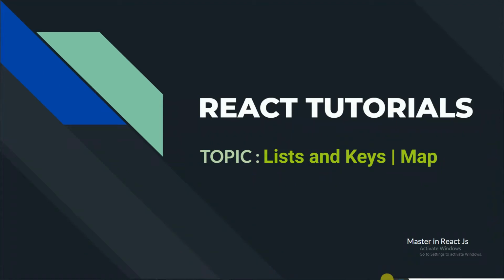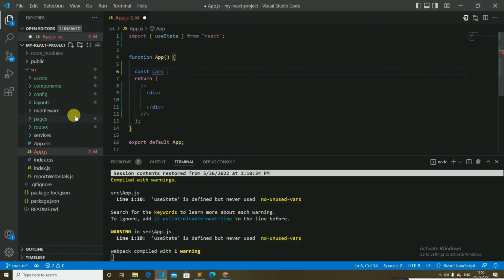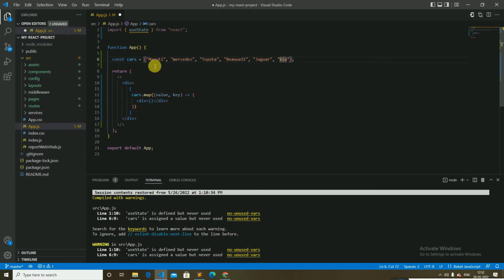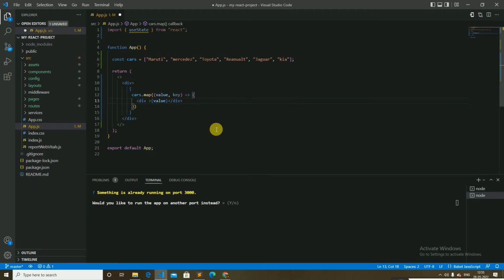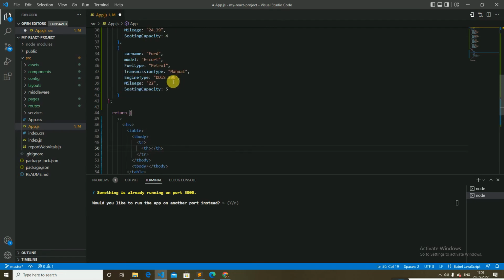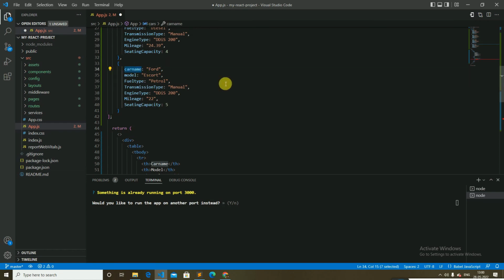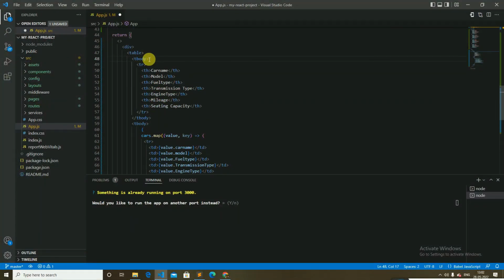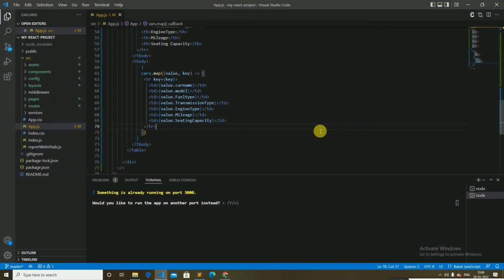React js tutorials part-6 | map in react js | lists and keys in react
Hello, Guys welcome to the coder forest Youtube channel. We will see how to react map method work in this react js video tutorial. We have shown real-time examples i.e how to map data in react js
Practical examples with list and keys

A map is a data collection type where data is stored in the form of key-value pairs.

The value stored in the map must be mapped to the key

The map is a javascript function that can be called with an array.

Note: The channel name is changed from coder forest to CS Matters